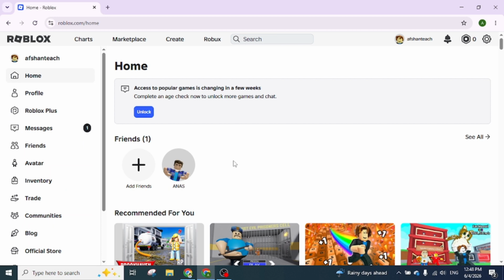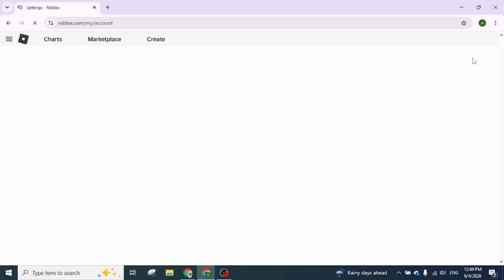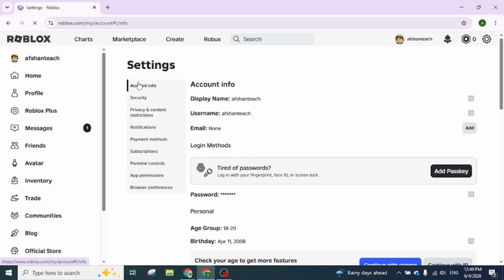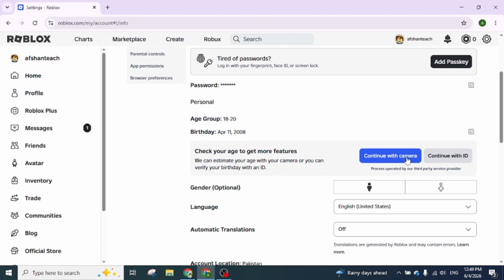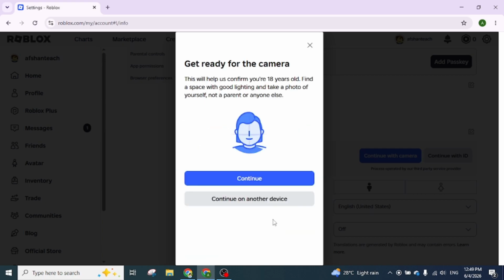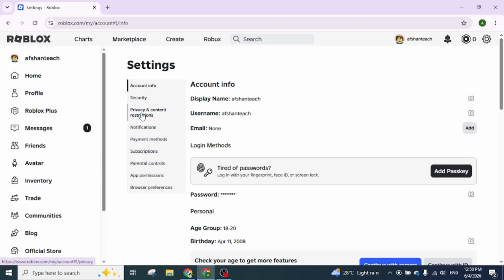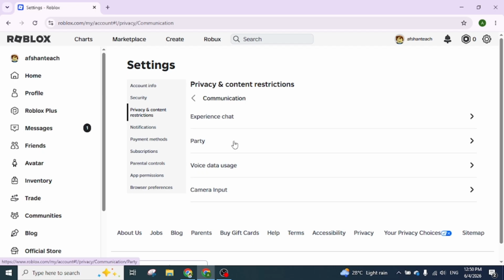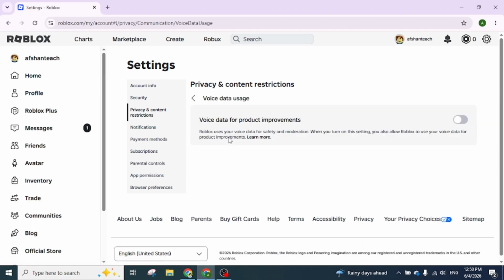How To Get Voice Chat On Roblox 2026 - Full Guide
Learn how to get voice chat on Roblox with this complete step-by-step tutorial. In this guide, I show you everything you need to know to enable and use voice chat on Roblox for both PC and mobile devices. Whether you want to talk with your friends in-game or communicate with your team during intense matches, this video covers all the requirements and steps you need to follow.

In this video, you'll learn how to verify your age on Roblox (the main requirement for voice chat), how to enable voice chat in Roblox settings, and how to use voice chat in supported games like Mic Up, Livetopia, and Brookhaven. I also cover how to test your microphone, adjust voice chat volume, and follow the voice chat rules to avoid bans. By the end of this tutorial, you'll have voice chat fully working on your Roblox account.